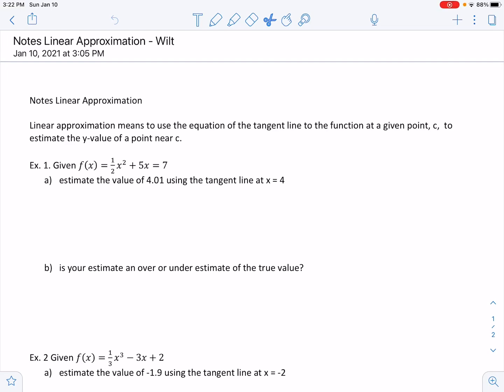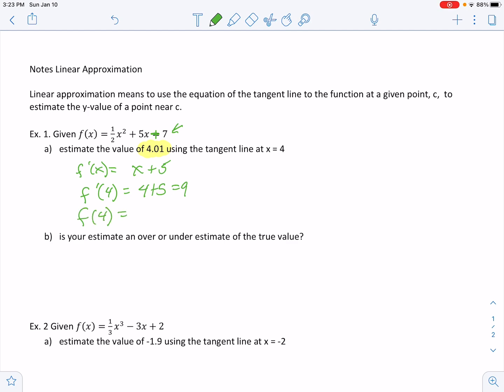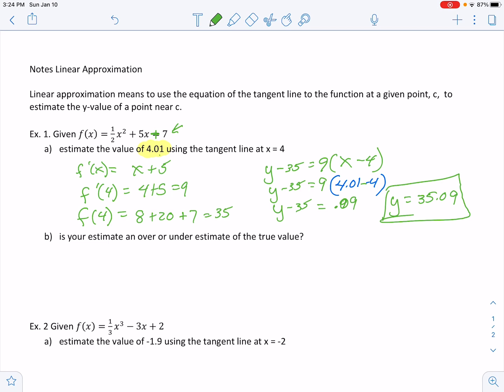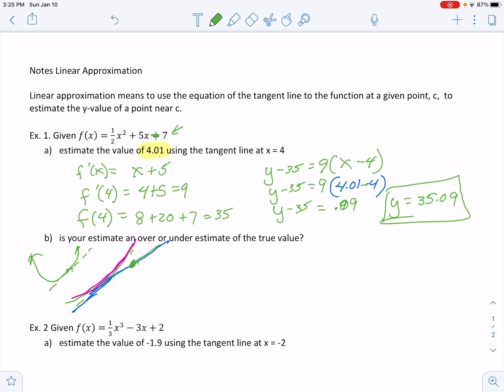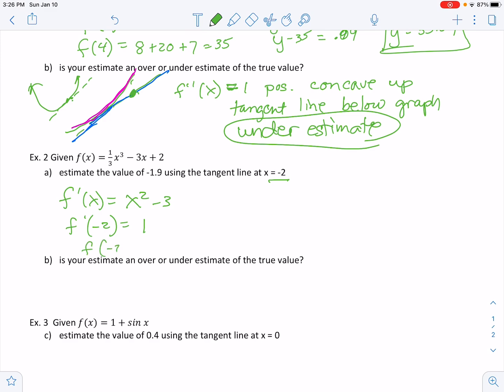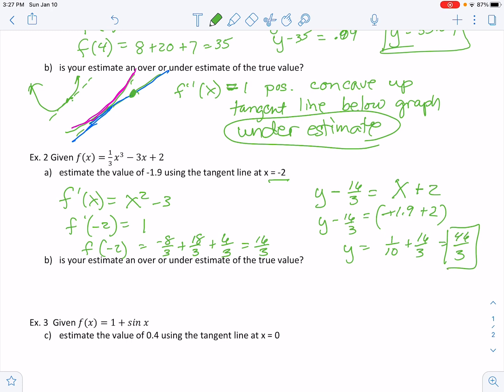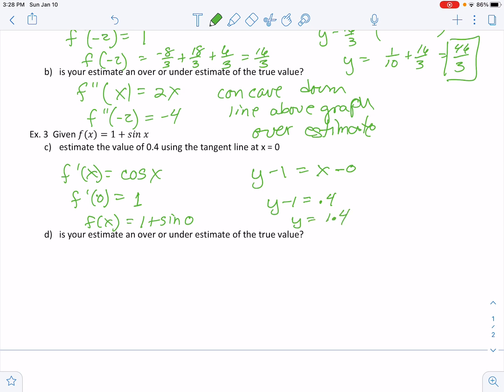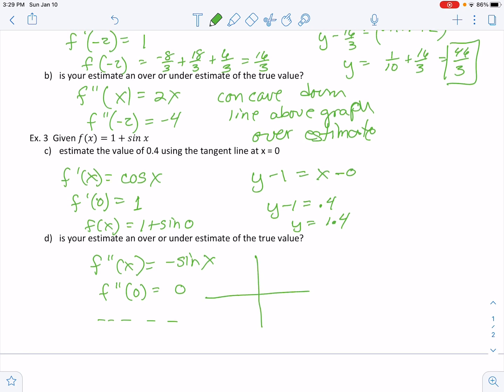Mrs. Wilt teaching linear approximation